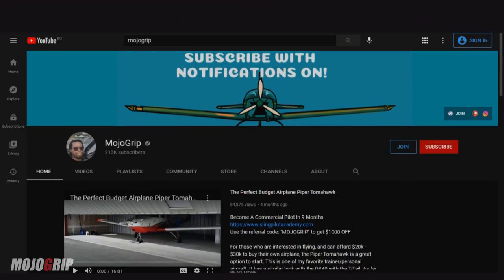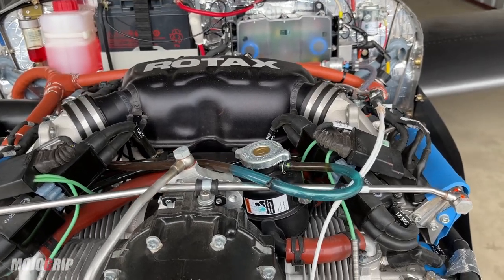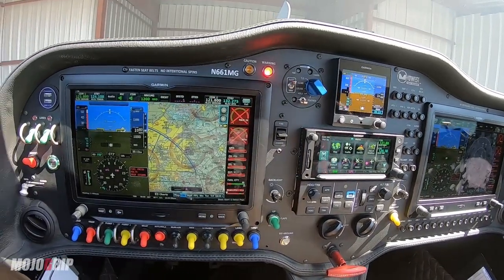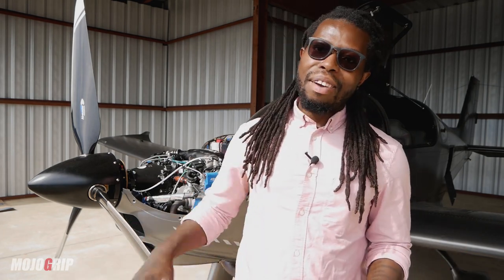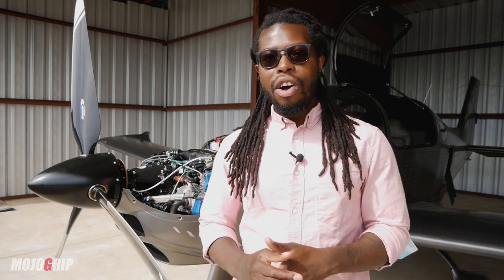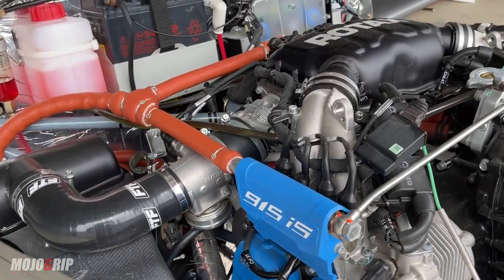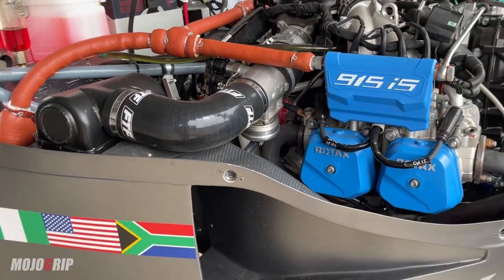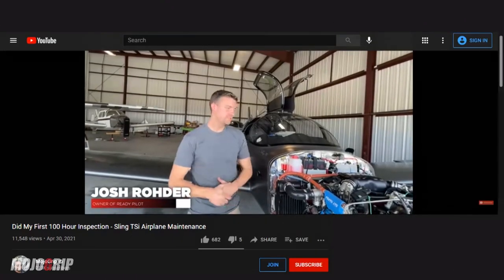MojoGrip: Rotax 915 Engine and Sling Airplane Factory